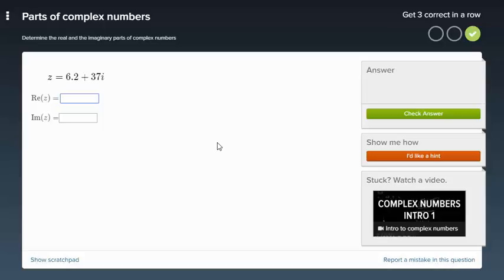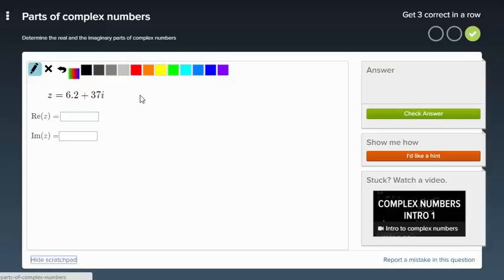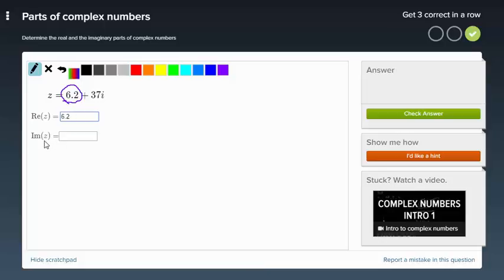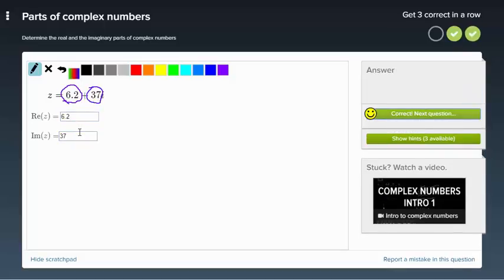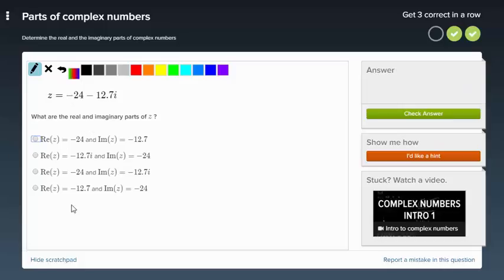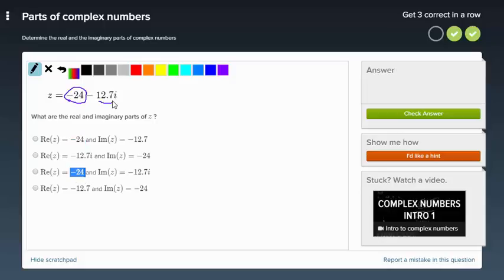Parts of Complex Numebrs